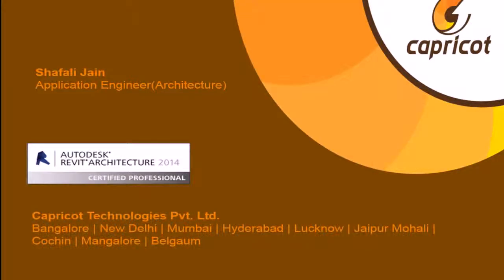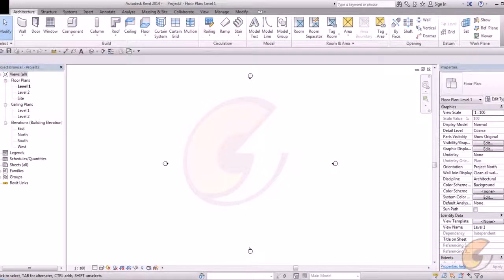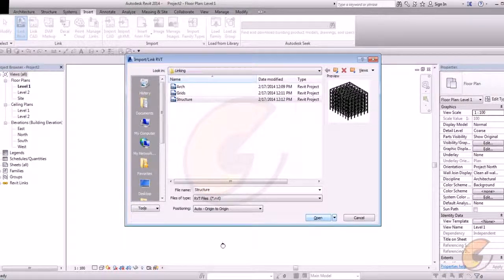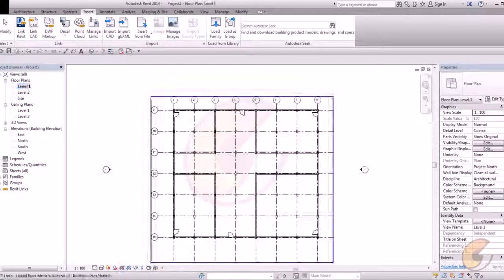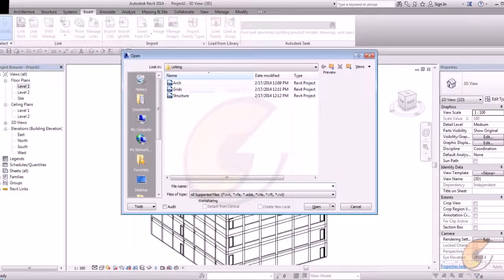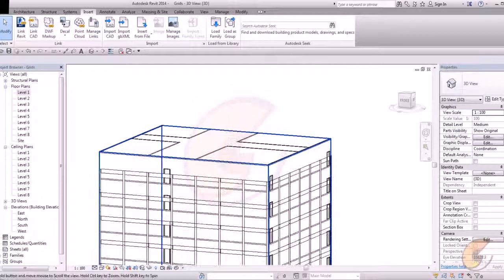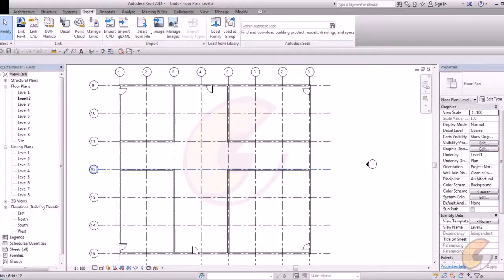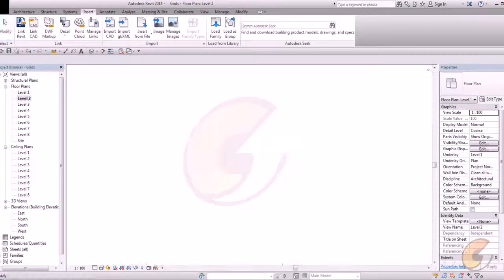How to Link Files in Revit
This video show you basics of linking files in Revit. Learn how to split your project in different disciplinary. How to link file created by different design team for same project.